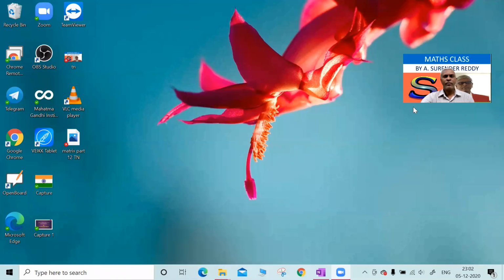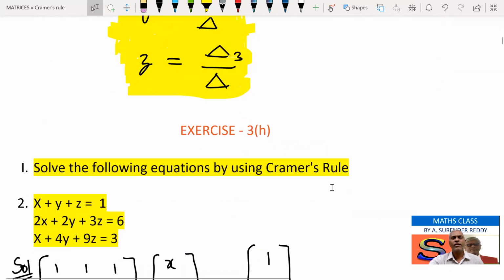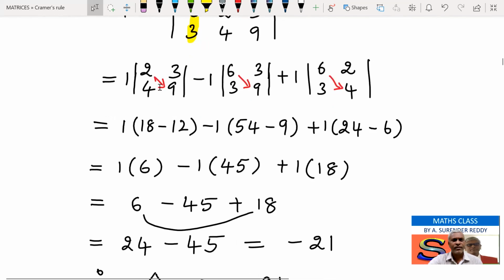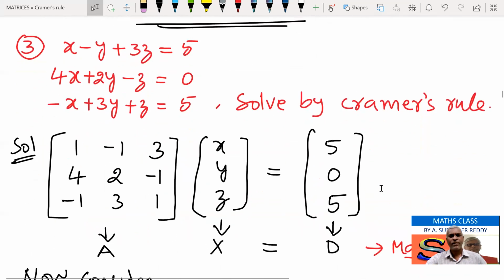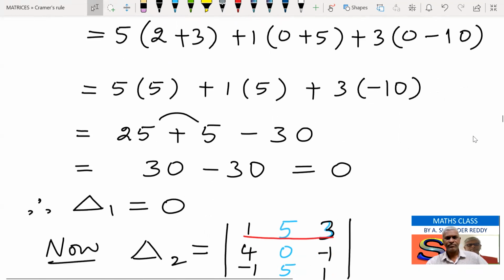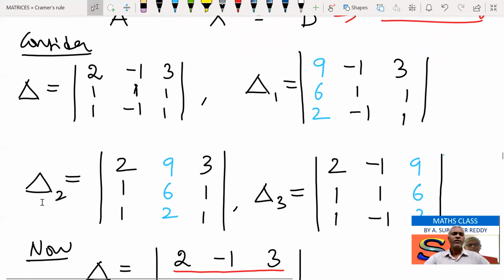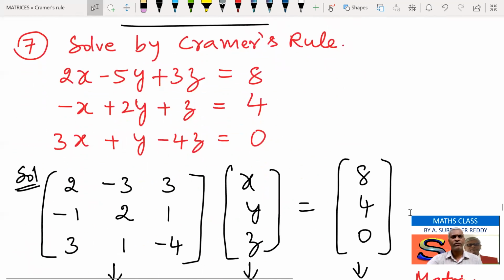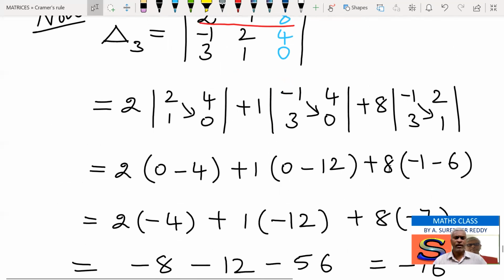Matrices part 12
Cramer's Rule: solving system of equations by using Cramer's rule for both English and Telugu medium students